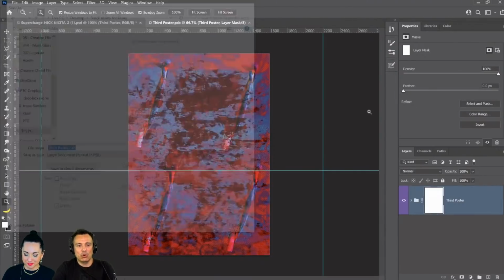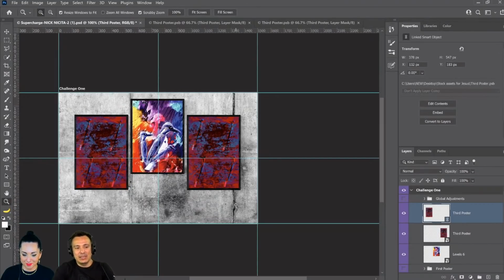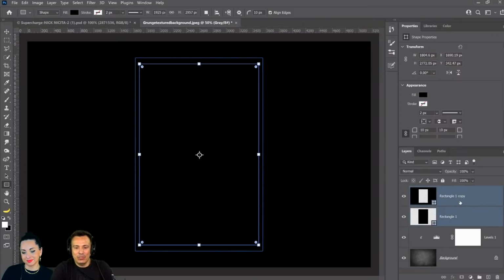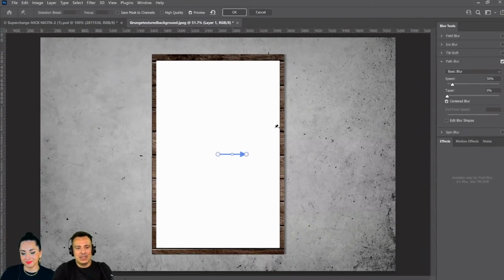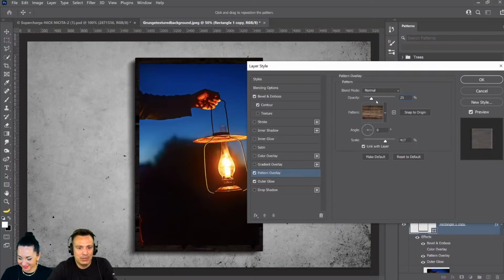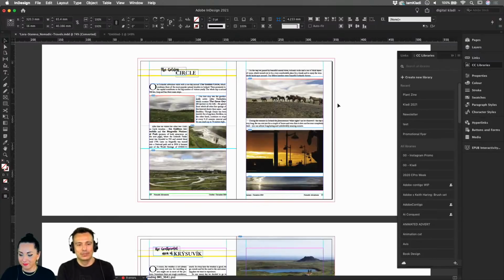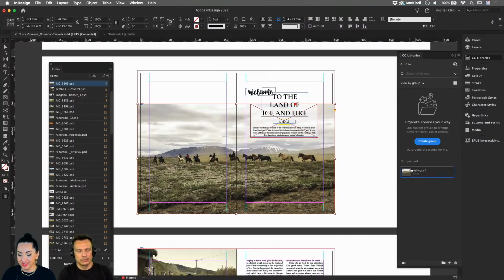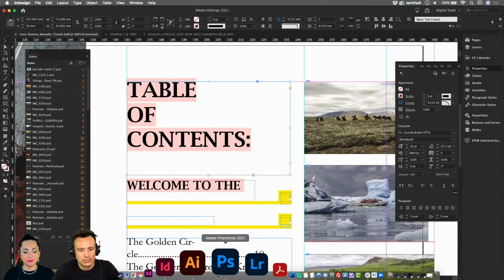Re-Work it with Kladi from Printmysoul and Jesús Ramirez - 1 of 2 | Adobe Creative Cloud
"Re-Work It!" with Kladi from Printmysoul and Jesús Ramirez from the Photoshop Training Channel. The duo will re-imagine YOUR submitted designs while sharing professional time-saving tips and techniques. Join them live to elevate your design skills and discover new possibilities for your next project.

Chapters
00:00 Start
01:42 Introduction
03:14 First Design (in Photoshop)
05:42 Working with smart objects
09:58 PSDs vs PSBs
11:55: Nesting smart objects
12:25 Linked smart objects
17:12 Tif vs PSD files
19:50 Creating a frame mockup
22:52 Bevel and emboss
27:25 Creating a shadow with Path blur
32:06 Saving a layer as a pattern
35:01 How to submit work
37:39 Second design (in InDesign)
39:35 InDesign courses
43:06 Creating a package
43:53 Embedding links
45:55 Creating and using libraries
48:35 Adjust layout
51:10 Identifying fonts